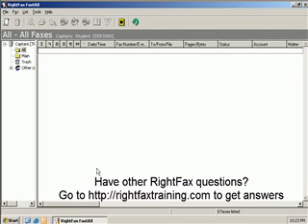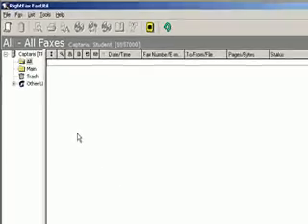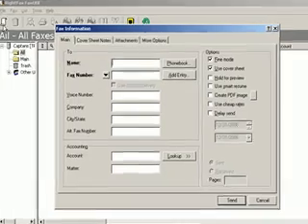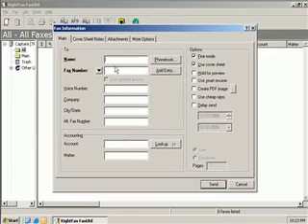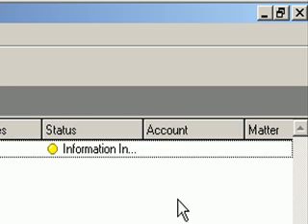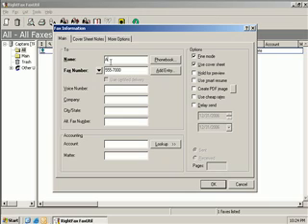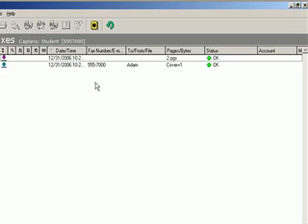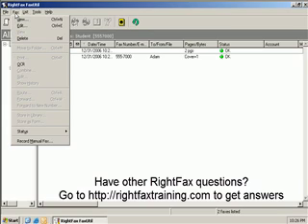RightFax - Sending a Fax in FaxUtil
How to send a fax in RightFax from FaxUtil. For more answers to your RightFax questions go